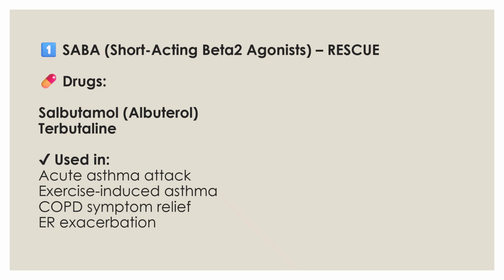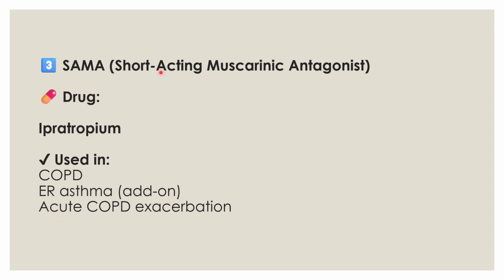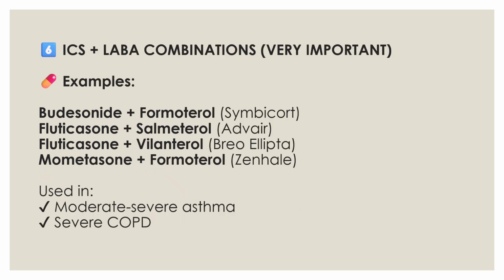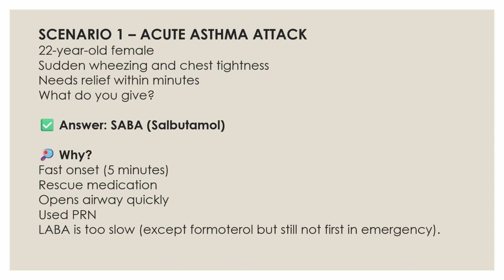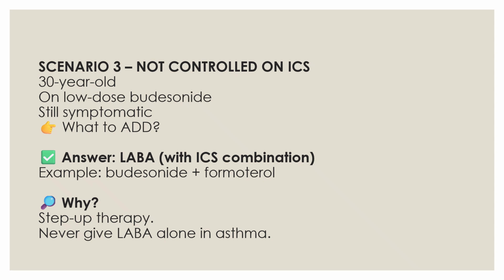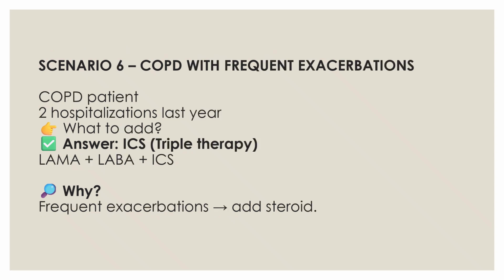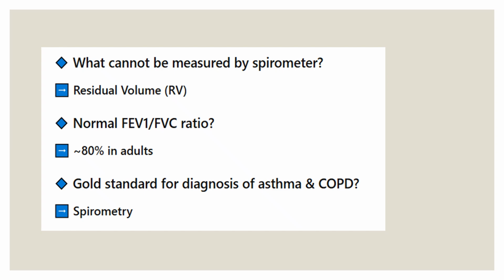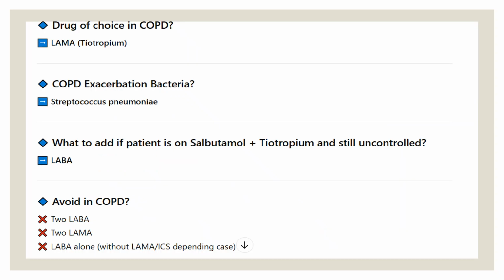RESPIRATORY DISORDER DRUGS | PEBC Evaluating Exam (EE)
Pharmacist aspirants looking forward to clear PEBC Evaluating Exam, this respiratory disorder will help you to clear the basic